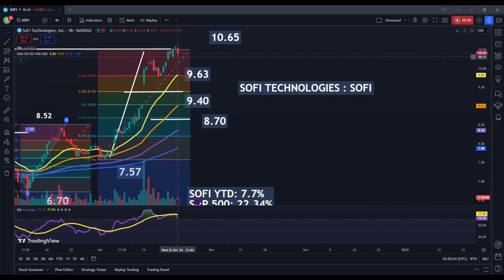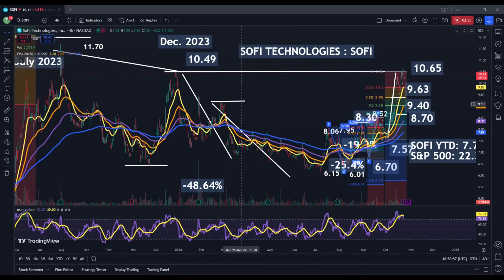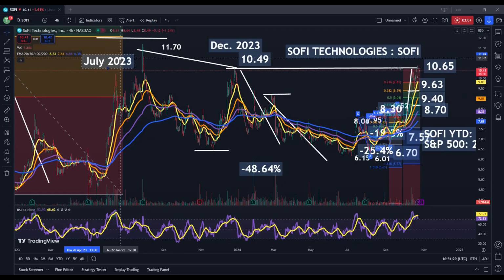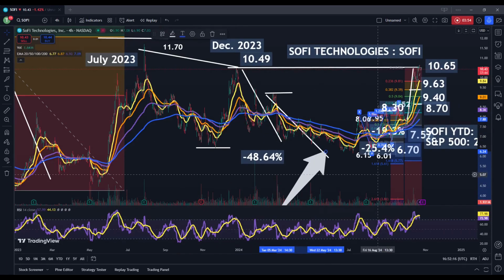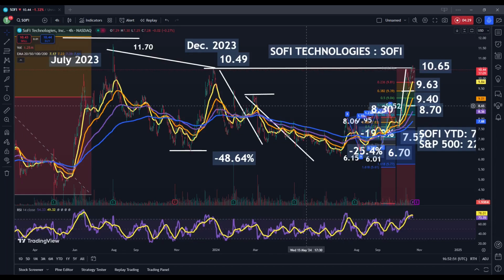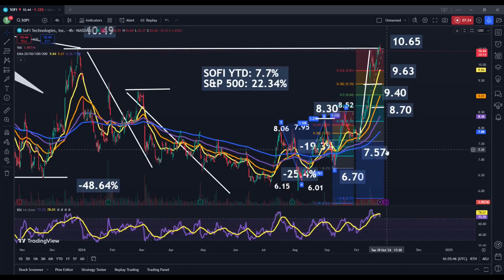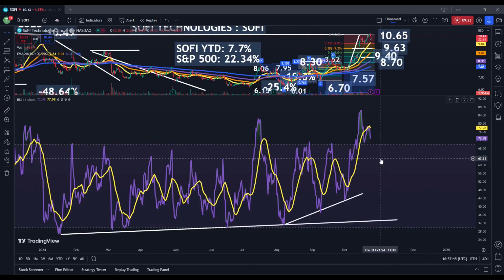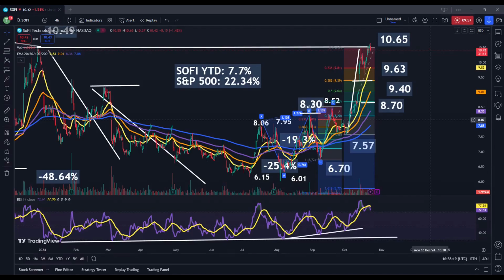SOFI STOCK: Market PREDICTION (Best Investment in Stock Market Today) SOFI TECHNOLOGIES ANALYSIS